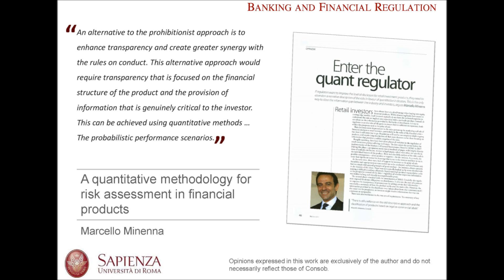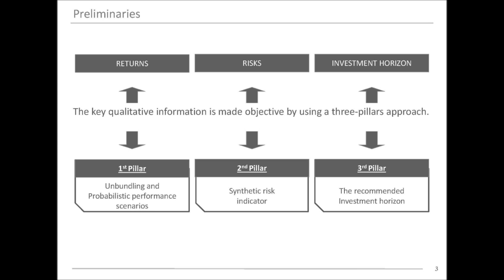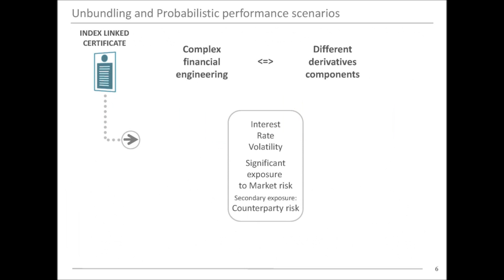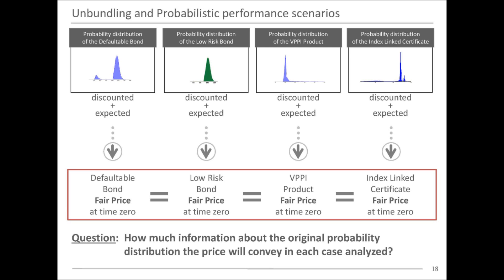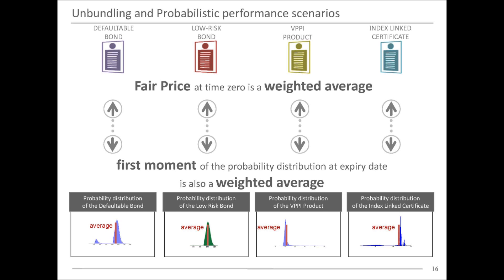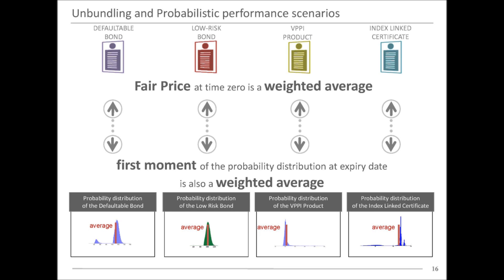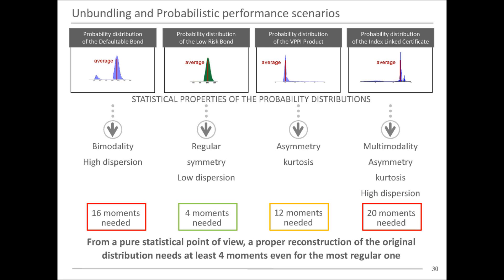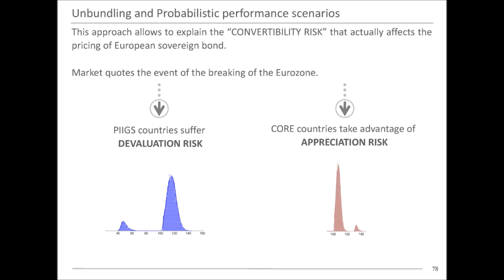Seminar - A quantitative methodology for risk assessment in financial products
Masterclass - friday 5/5/2017

A quantitative methodology for risk assessment in financial products

by Marcello Minenna